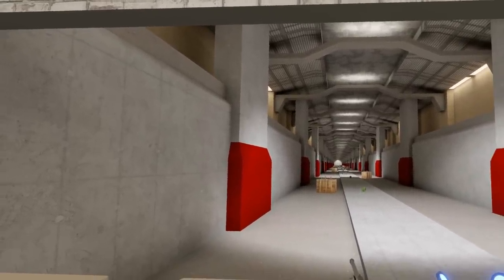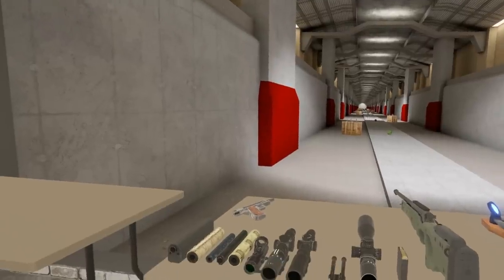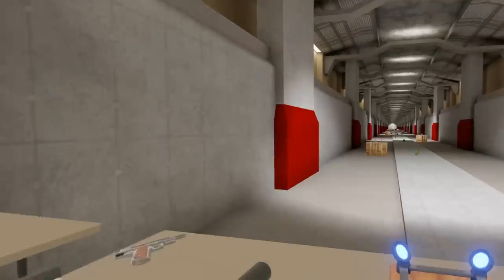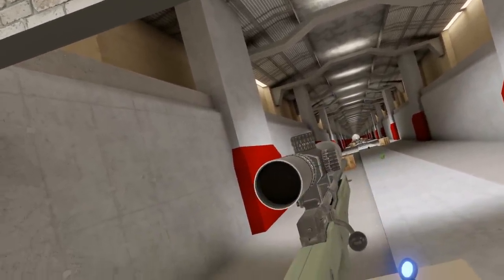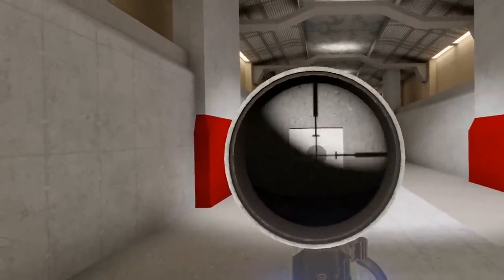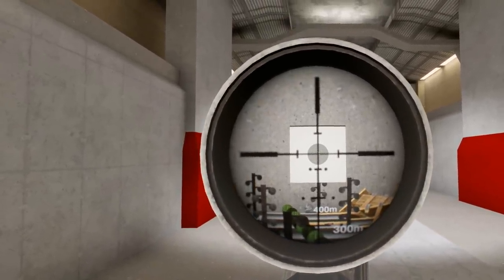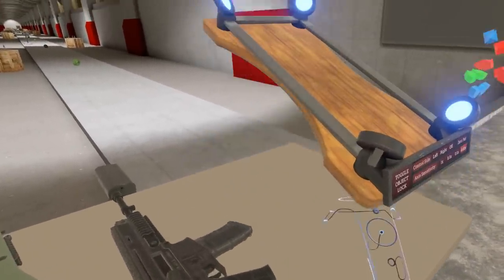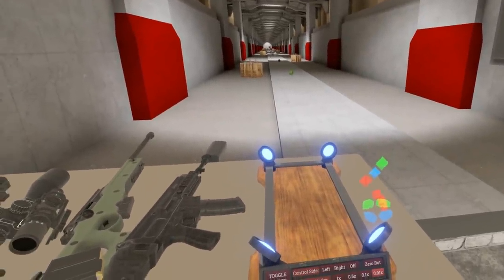H3VR Early Access Update 94 Alpha 3 - Bench Rest Shooting System, Muzzle POI Shift Simulation